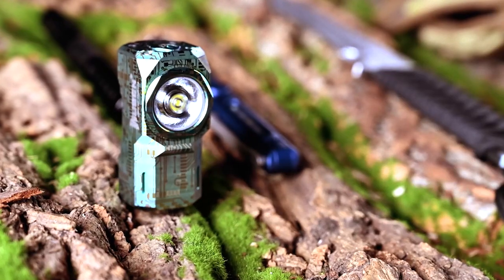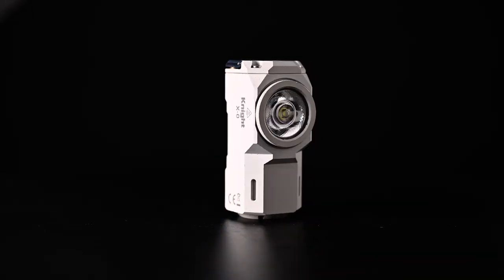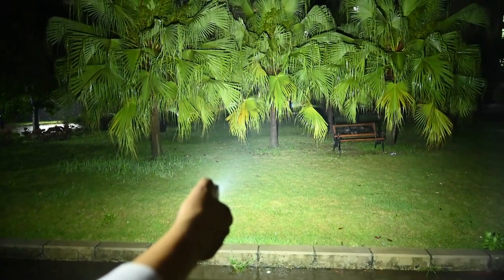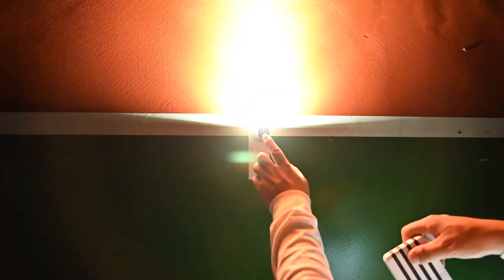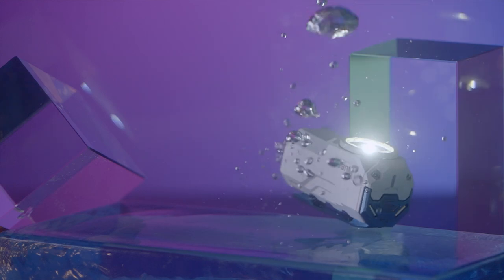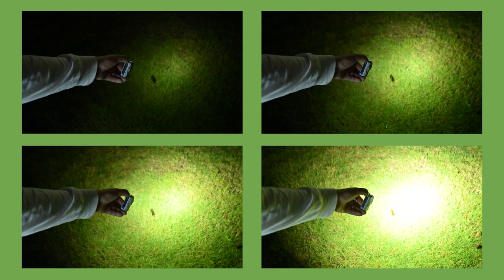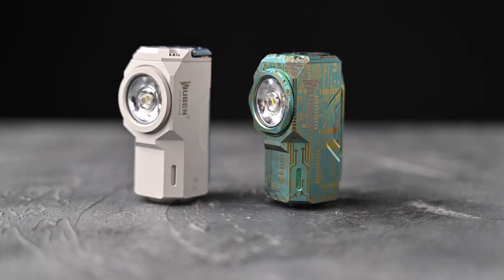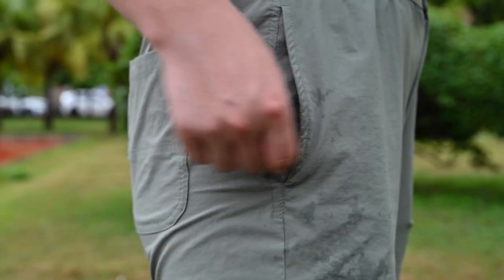Wuben X0 Knight - The Brightest ECL Flashlight in Your Pocket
This is not flashlight, this is Wuben ECL.

【 Small&Delicate&Lightweighted: 】The stylish Wuben X0 is only with the size of 2.24x0.96x1.10 inches and 82g weight,  can be used for everyday carry in pocket and bag.

【 Hand liberated: 】X0 features a sturdy clip and magnetic tailcap, make your Hand liberated.

【 Lot of power in tiny volume: 】Delivers 175°wide-angle, a max output of 1100 lumens and a 125m beam distance in tiny volume.

【 DIY-Tritium Slots for Customization: 】With its 8 slots, tyou can add tritium vials of the colors you want.

【 Innovative 3-in-1 Button:】Designed to also offer stress relief, this serves as a switch, as well as providing optimal water and dust protection for its type-C USB charging port.

【Fast Charging:】Powered by a replaceable Li-ion 18350 battery, it can be fully charged in just 1.5 hours but lasts up to 130 hours.